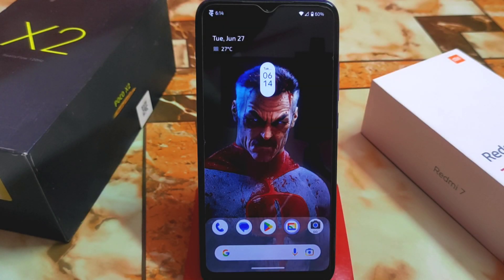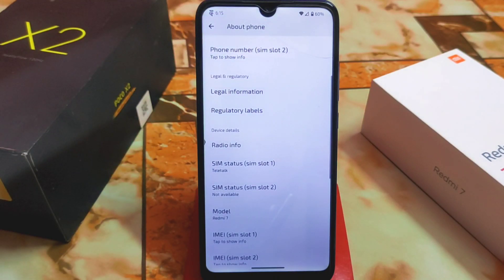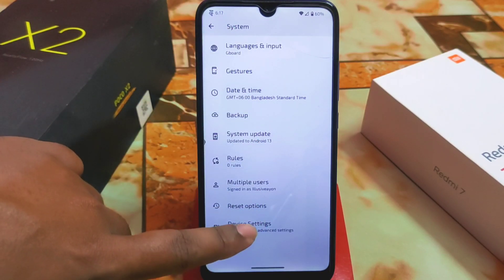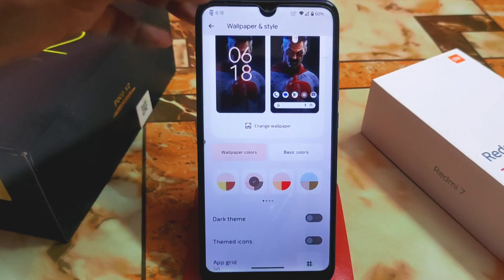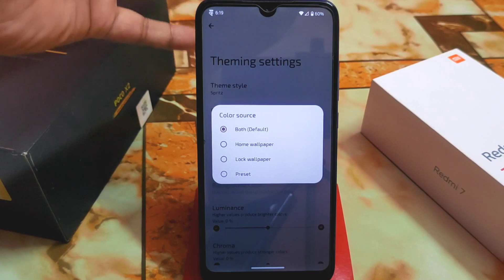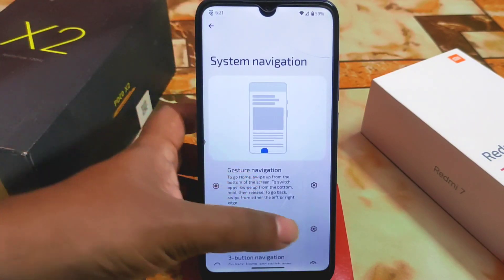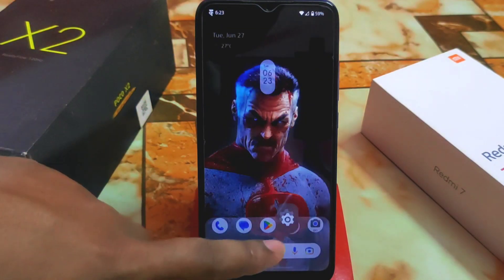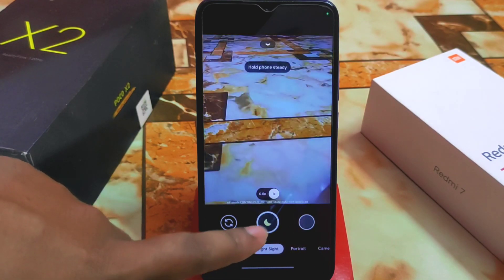Evolution X 7.9.3 Official Update For Redmi 7/Y3|Android 14 Gesture Icon|Best Evolution X Android 13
In this video i am going to review Evolution X latest version 7.9.3 for Redmi 7 and redmi y3.Evolution x official update for onclite.Evolution x android 13 best update 2023 for redmi 7.